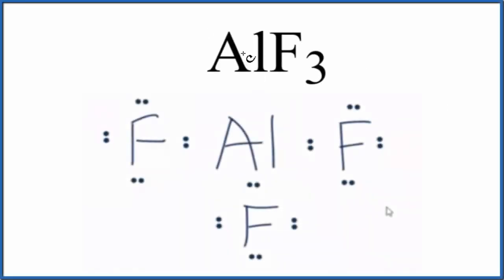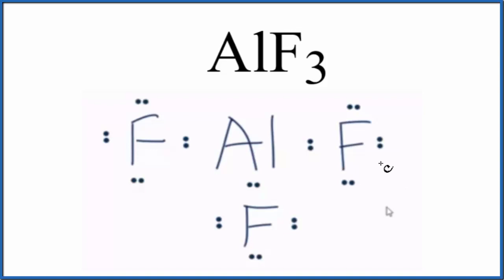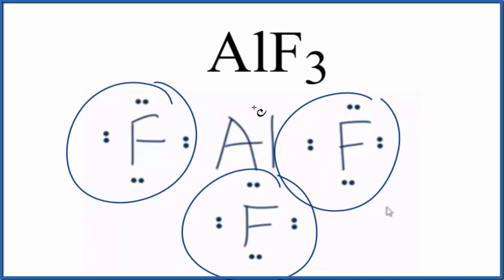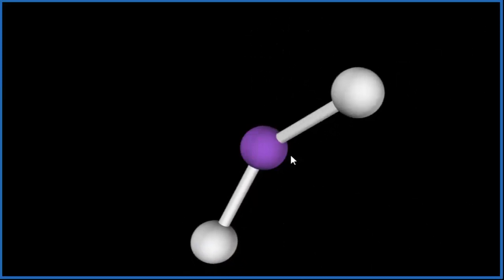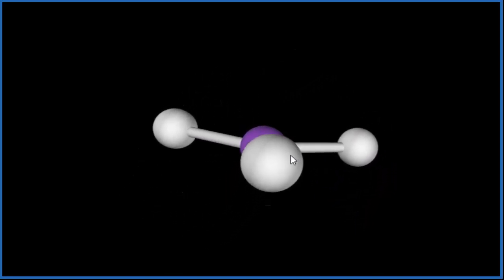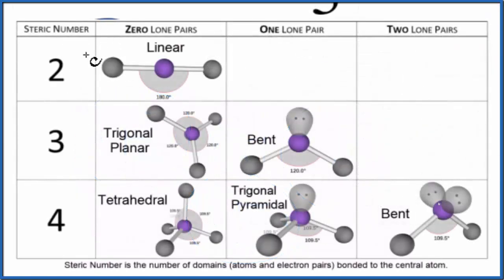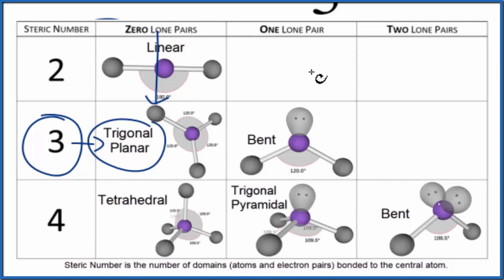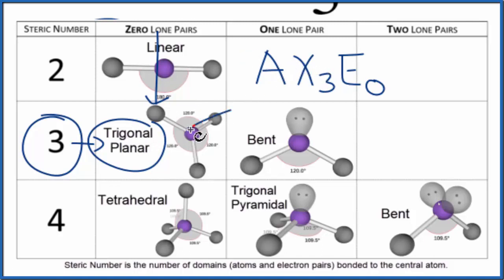AlF3 Molecular Geometry, Bond Angles & Electron Geometry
An explanation of the molecular geometry for the AlF3 (Aluminum fluoride) including a description of the AlF3 bond angles. The electron geometry for the Aluminum fluoride is also provided.

The ideal bond angle for the Aluminum fluoride is 120° since it has a Trigonal planer molecular geometry. Experimentally we would expect the bond angle to be approximately 120°.

To determine the molecular geometry, or shape for a compound like AlF3, we complete the following steps:

1) Draw the Lewis Structure for the compound.
2) Predict how the atoms and lone pairs will spread out when the repel each other.
3) Use a chart based on steric number (like the one in the video) or use the AXN notation to find the molecular shape. This will be determined by the number of atoms and lone pairs attached to the central atom.
If you are trying to find the electron geometry for AlF3 we would expect it to be Trigonal planer.